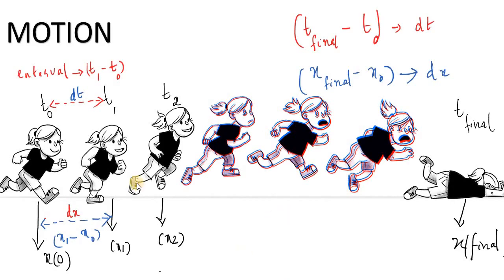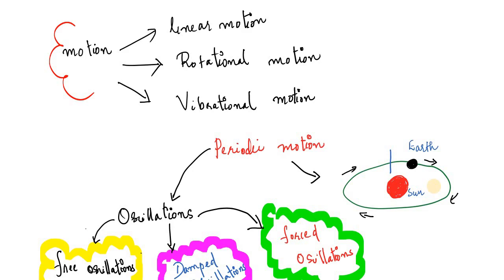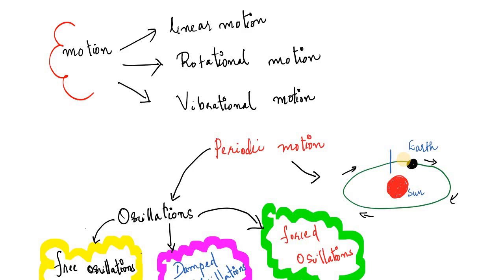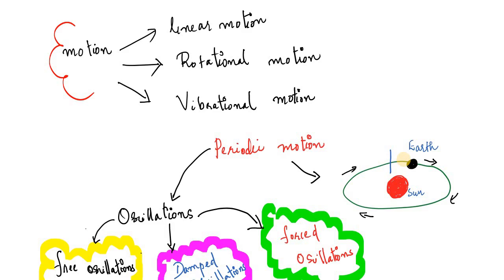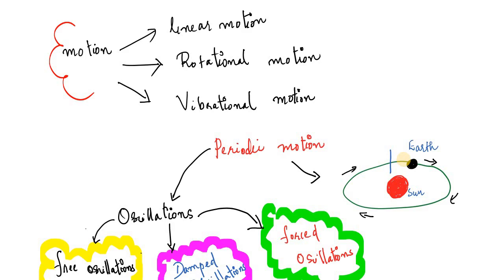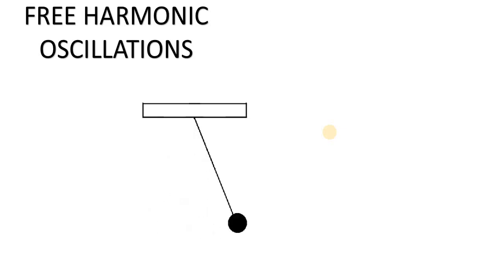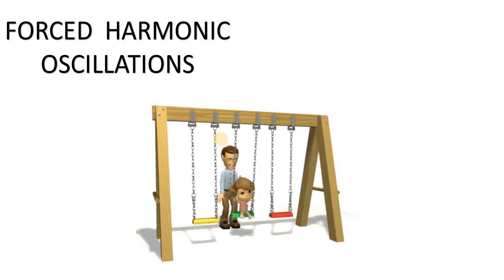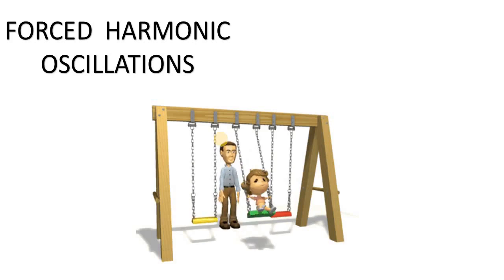KTU Engineering Physics - Module 1 - Oscillations